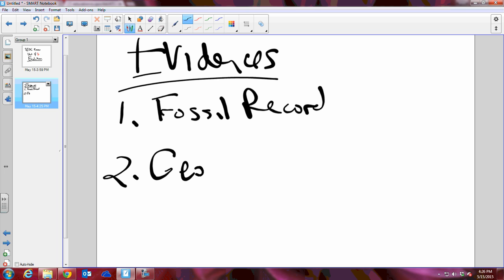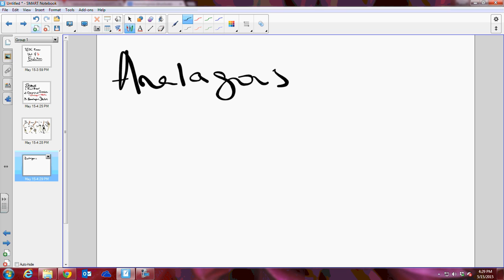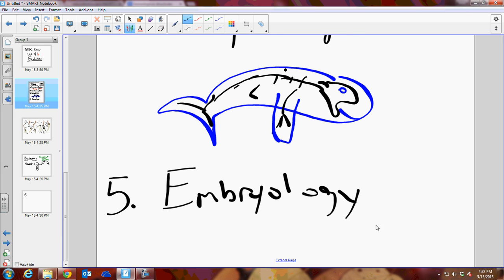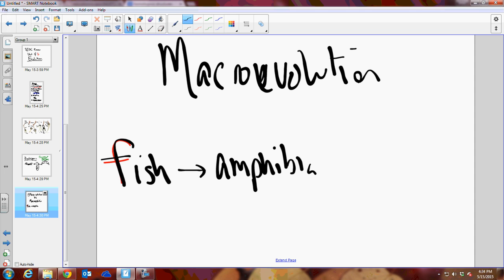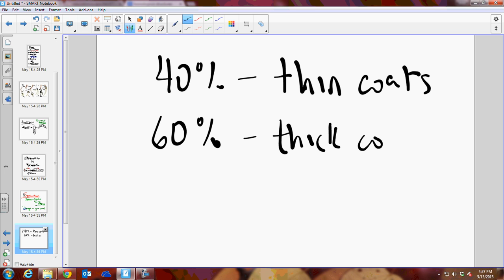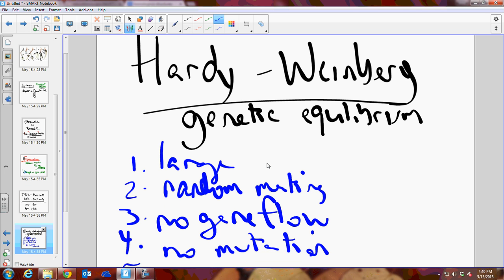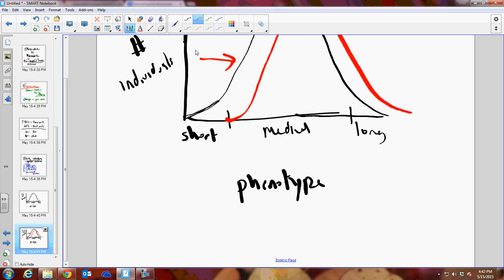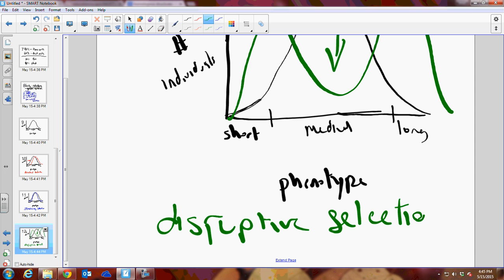Unit 4b EOC Review